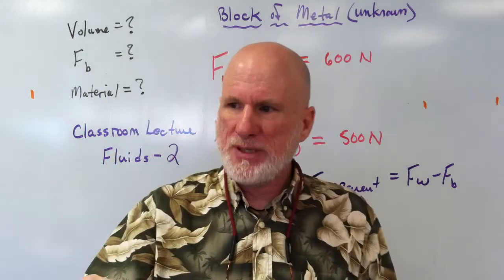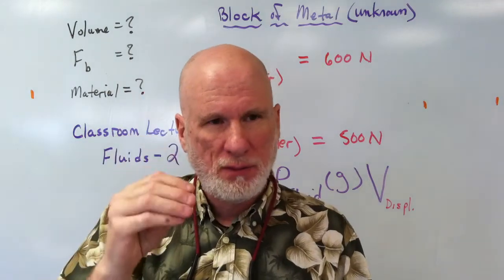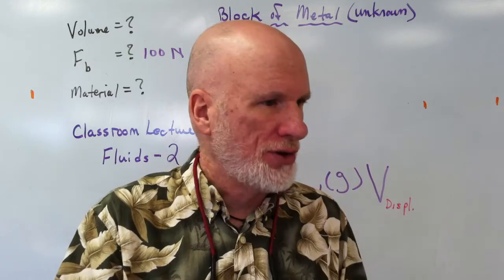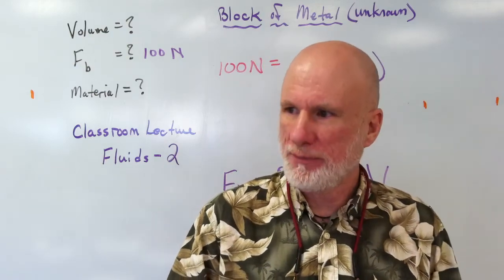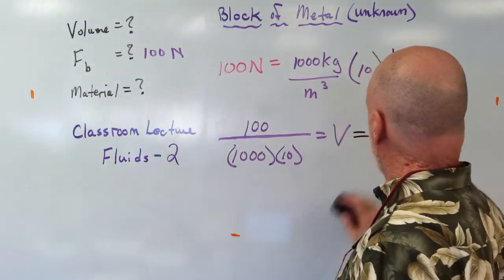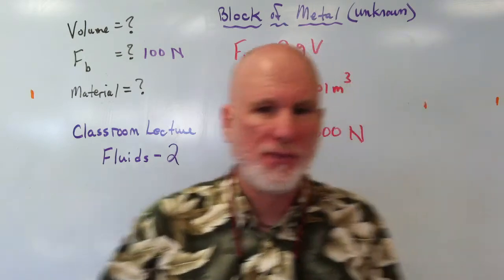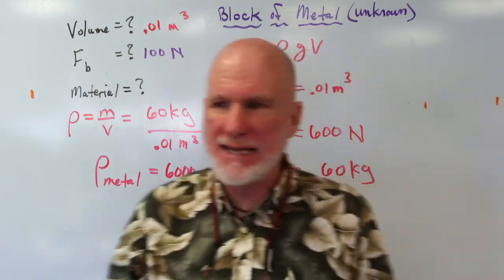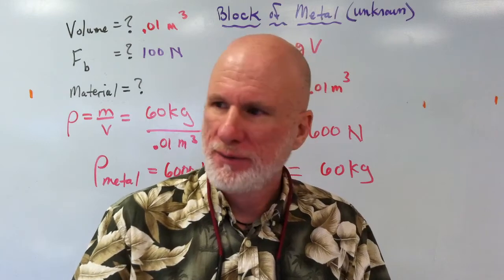Classroom Lecture Fluids 2 Identify a Substance Using Buoyant Force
Determine the identity of an unknown substance using the difference between the weight of the substance in air and its apparent weight in water...